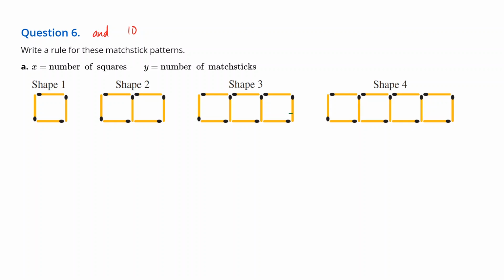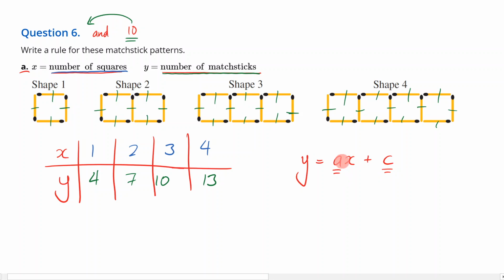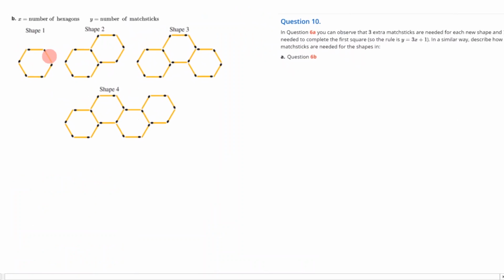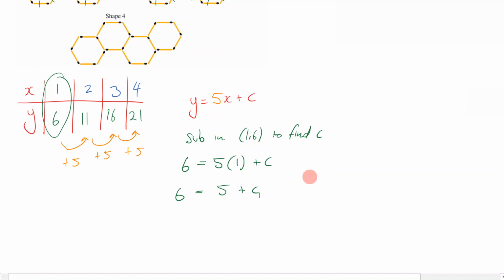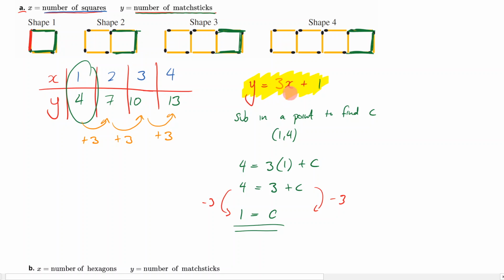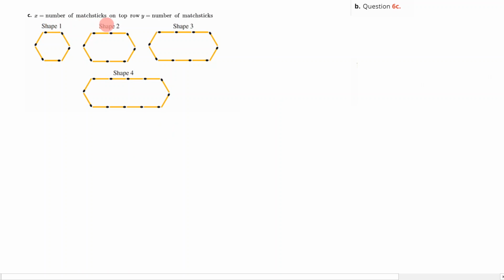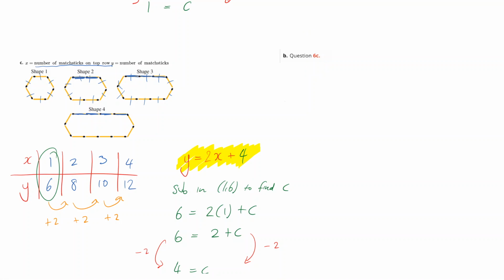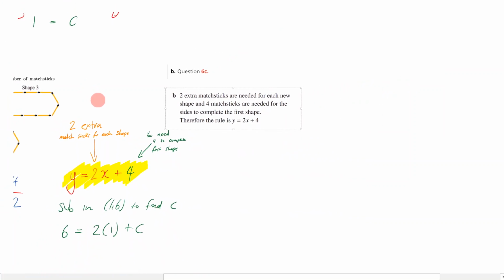Questions 6 &10 - Ex 9C